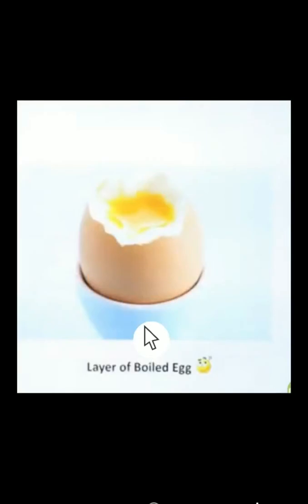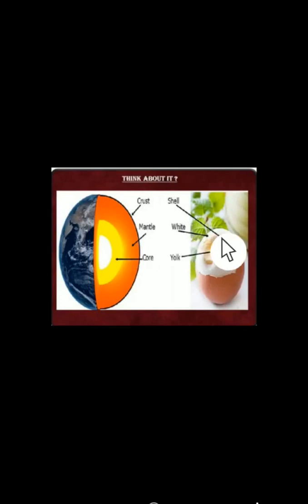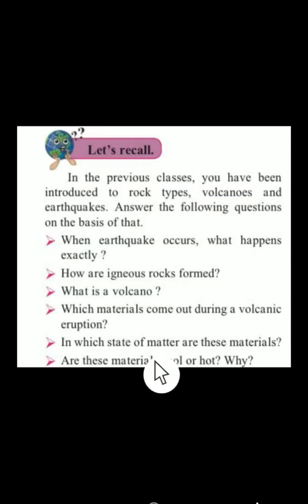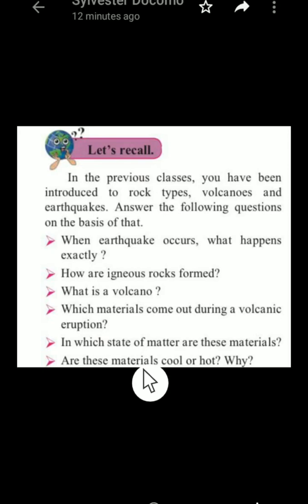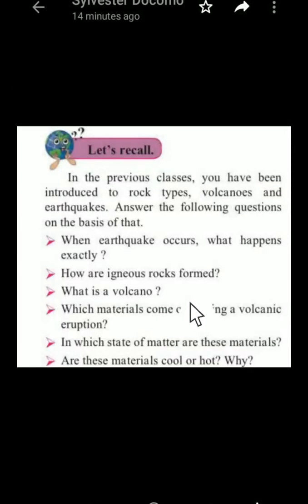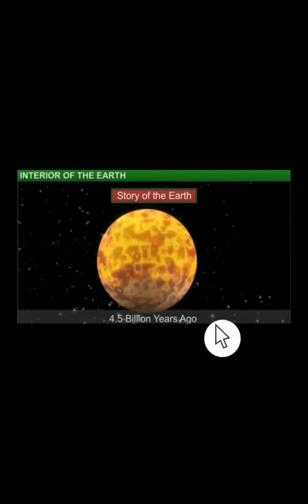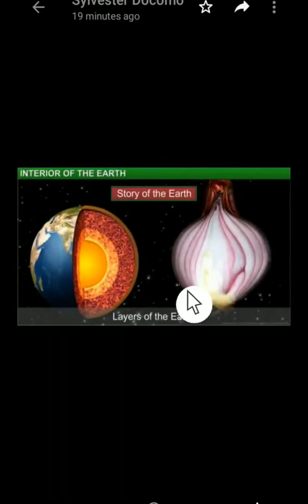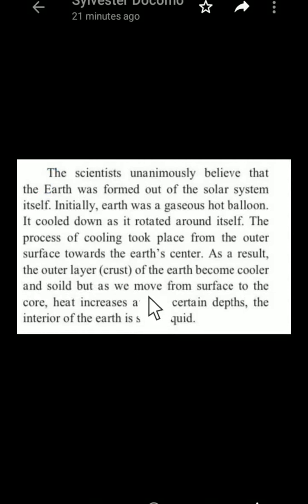27 August 8 Std Geography 10:30